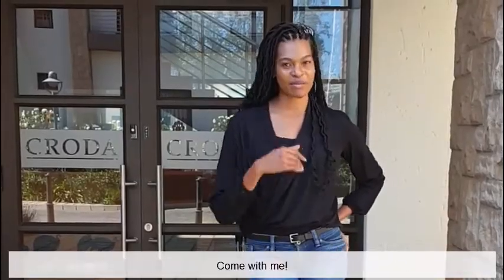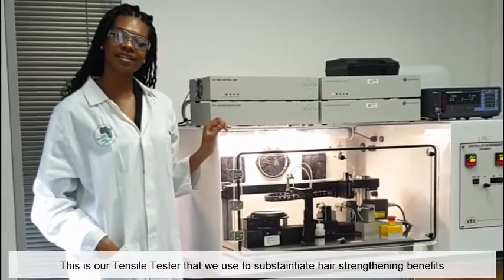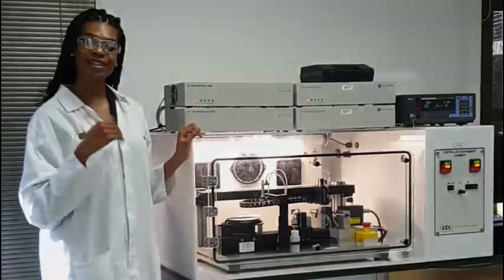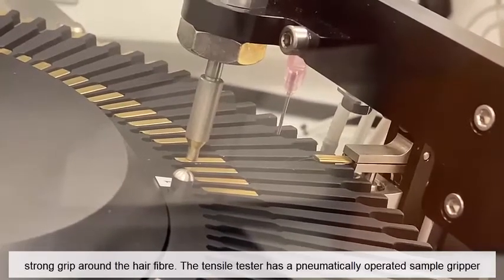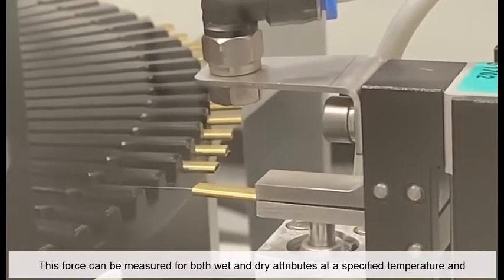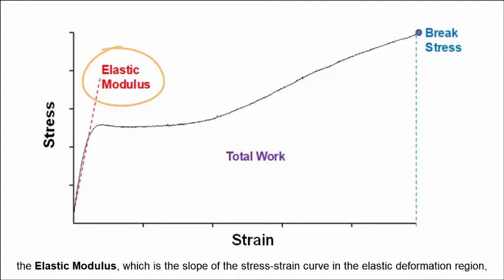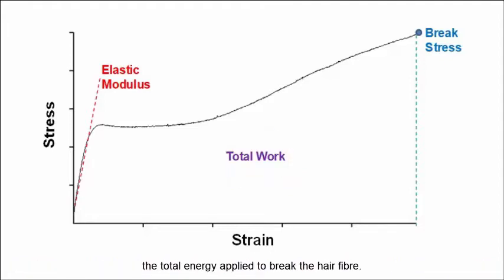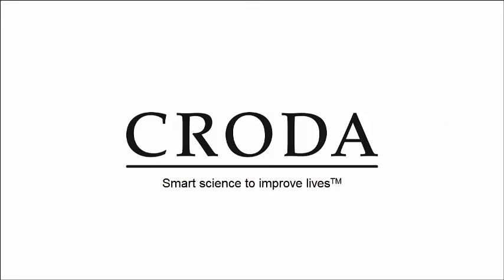Inside the Lab: Focus on Tensile Testing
The Tensile Tester is a popular instrument used in the hair care industry to assess hair strength. In this video, you can go behind the scenes and meet our hair care team in South Africa who delve deeper into this test and its capabilities, including the hair care claims that can be achieved.